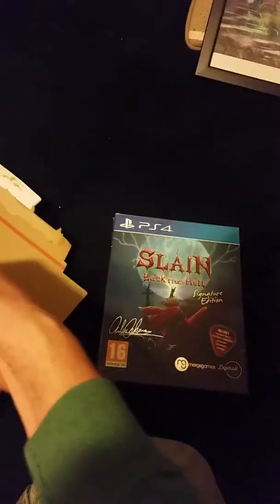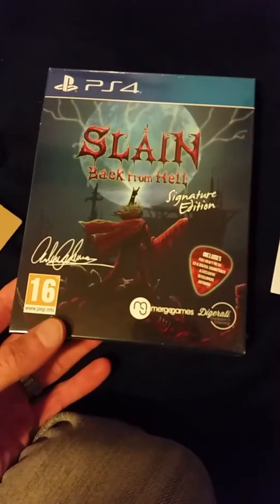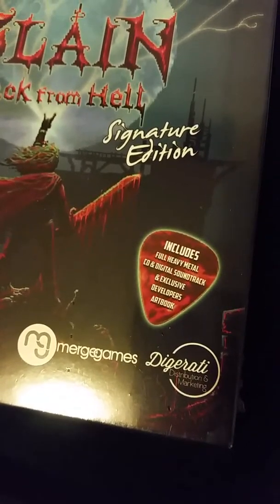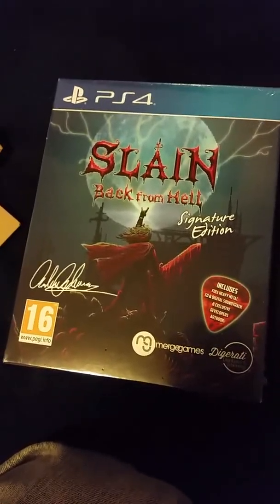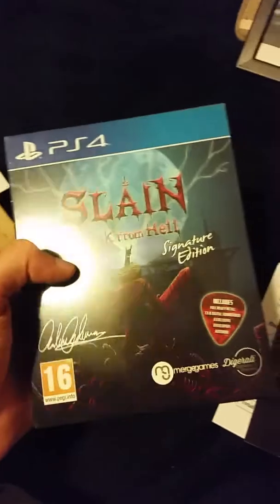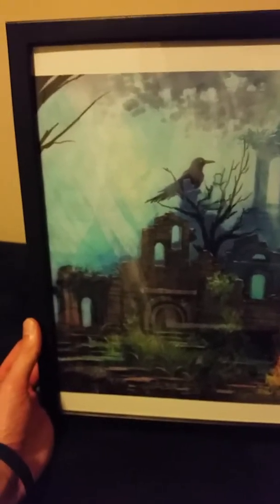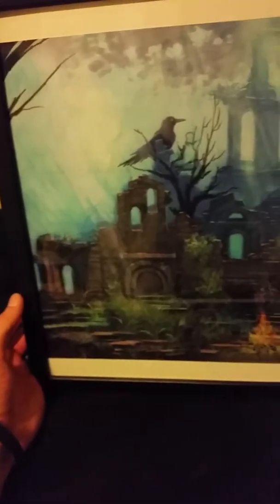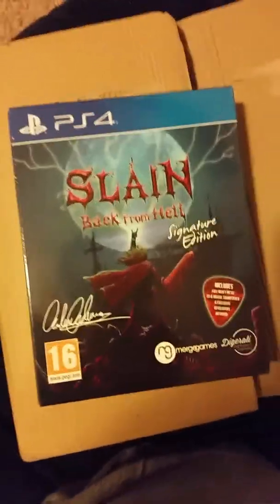Slain Signature Edition unboxing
Slain PS4 game + Dark Souls framed print.